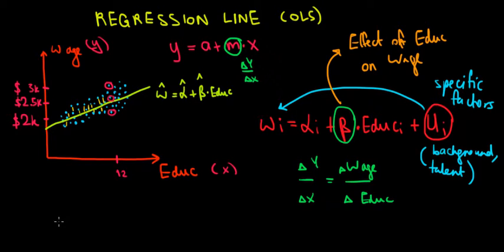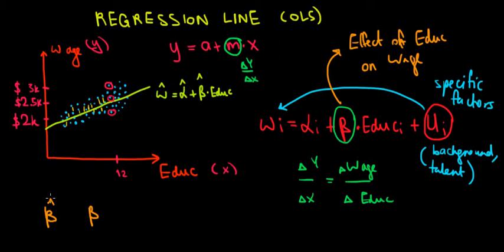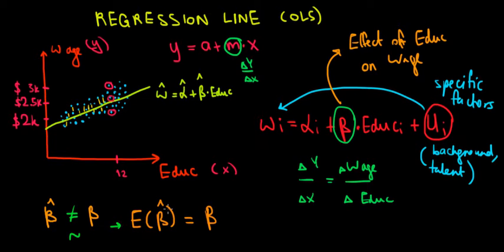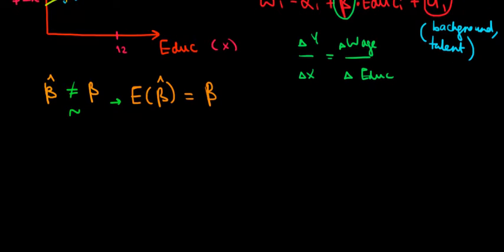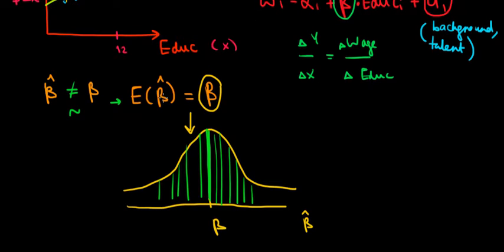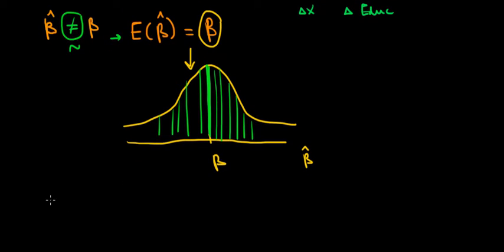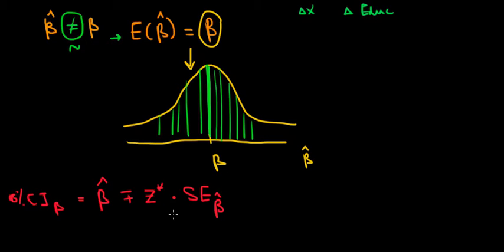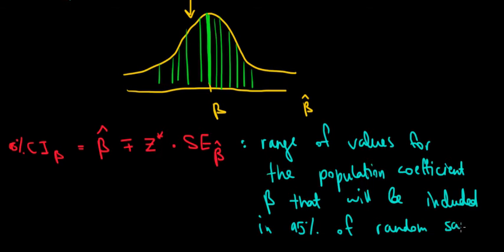STATISTICS I Regression Line I Intuition Of Ordinary Least Squares Method I OLS I Part 2